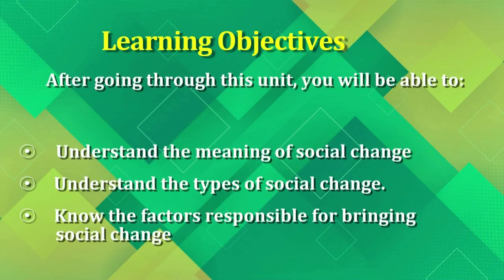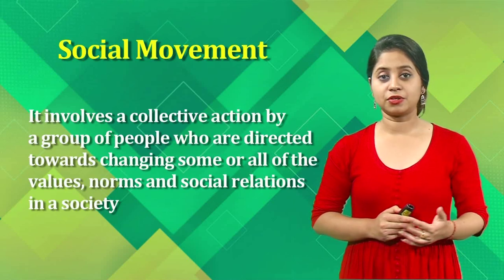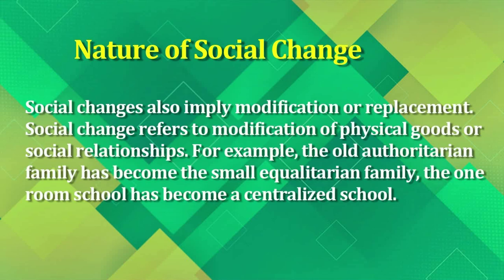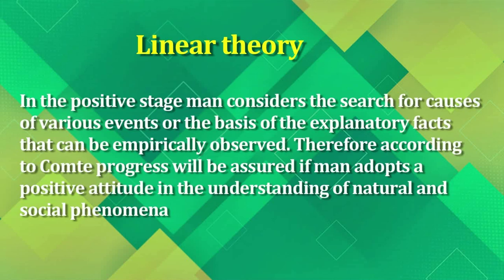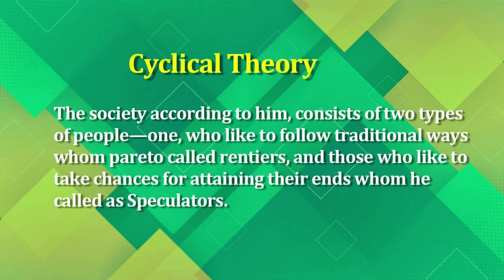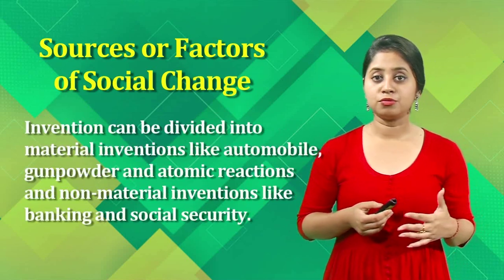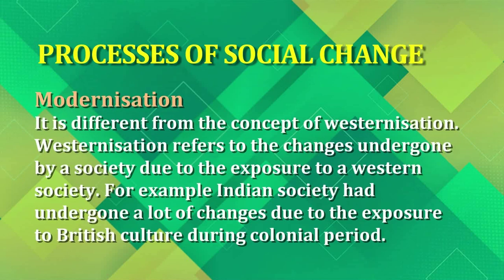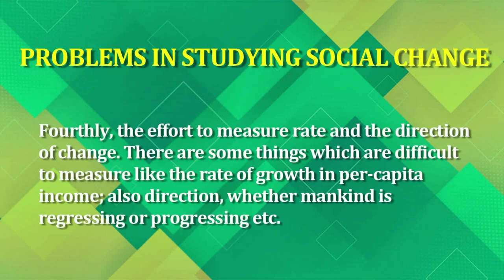MA_1st_Semester_Course-Sociology: An Introduction_Unit-6: Social Change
Presented by: Dr. Gargi Gayan, Assistant Professor, Discipline of Sociology, KKHSOU
Produced by: Electronic Media Production Centre (EMPC)